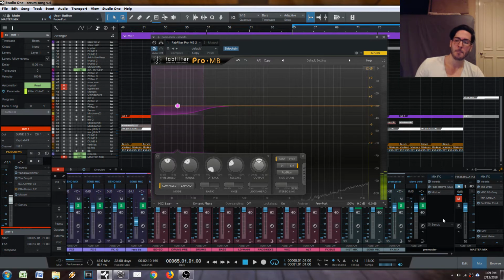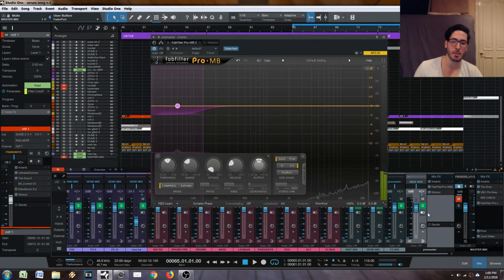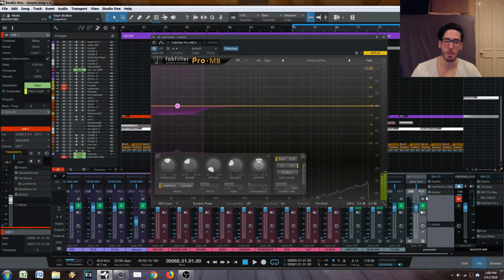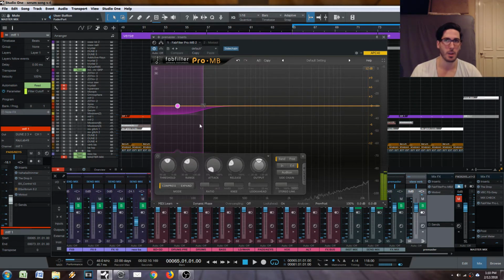How to Use Multiband Sidechain Compression | The Secret to Getting a Punchier Low End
In this multiband sidechain compression tutorial I'll show you how to use multiband compression to get a punchier low end.

What makes multiband sidechain compression so powerful is that you can use it on just the low frequencies of your mix while leaving everything else unaffected.

It will allow you to control your bass frequencies without having to compress them all the time. This has the effect of being much more pleasing and natural to the ear.

We will be using fabfilter pro-mb, but any multiband compressor will work as long as it has a per-band sidechaining feature.

The most important controls in any multiband compressor are by far frequency, threshold, attack and release.

So throughout this multiband compression tutorial we'll be talking about the various parameters and how to tweak a multiband compressor so it sounds the best in your track.

Watch the tutorial to learn more.